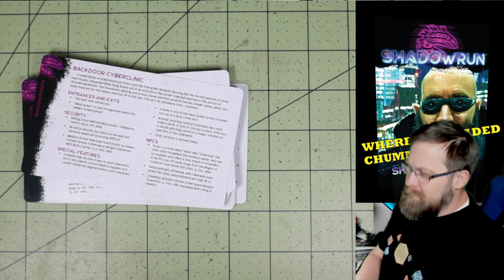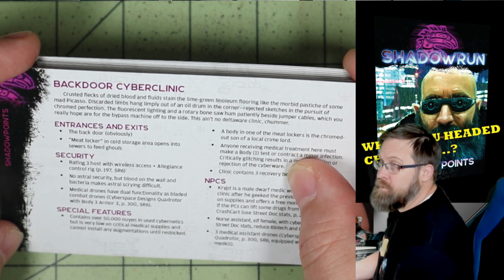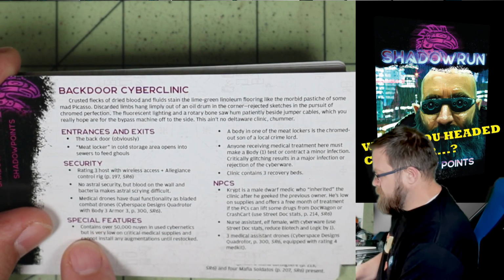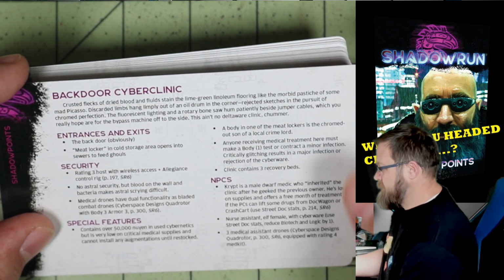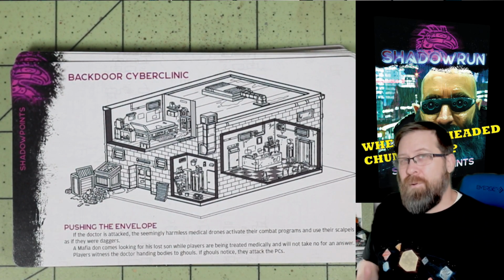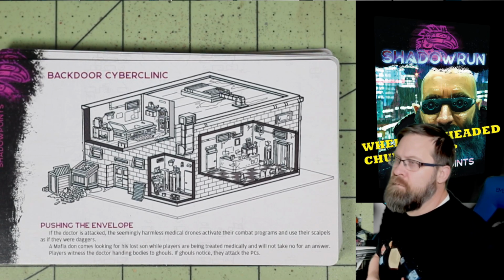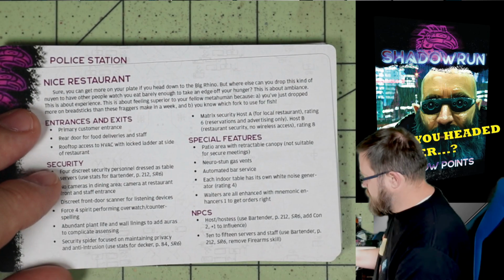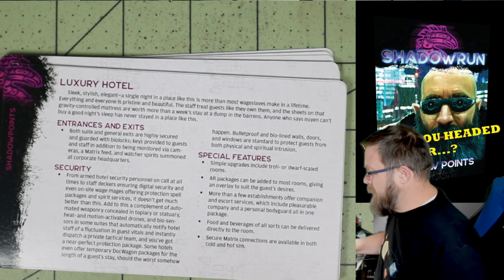Shadowrun Shadow Points Review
Released in 2021, Shadow Points from Catalyst Game Labs for use with Shadowrun Sixth World is a collection of 30 locations that can be used in a variety of ways, which we'll talk about today!